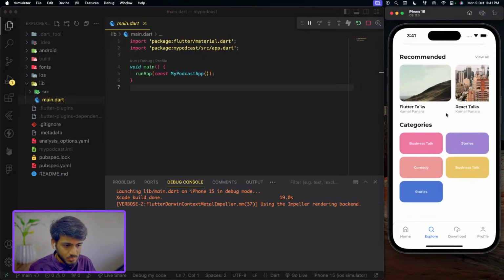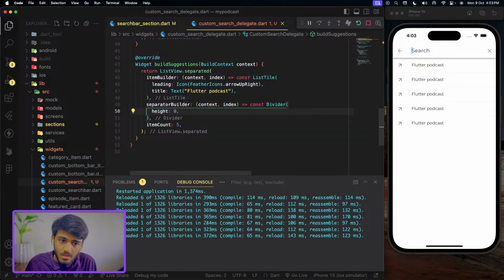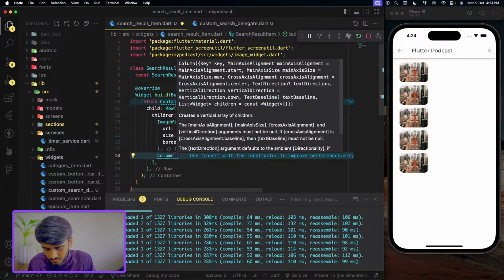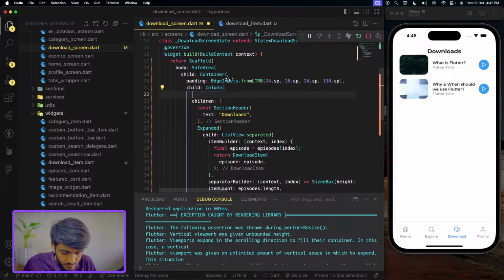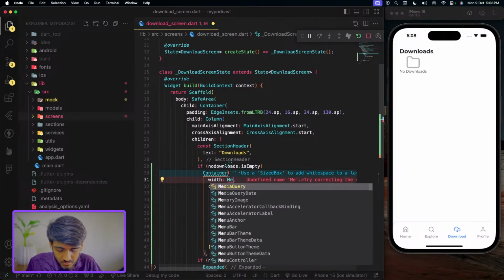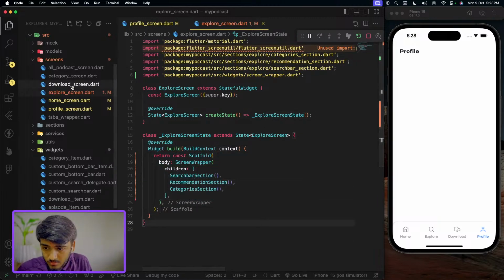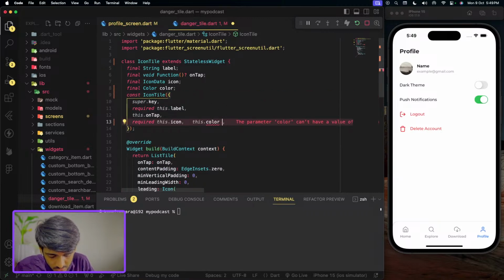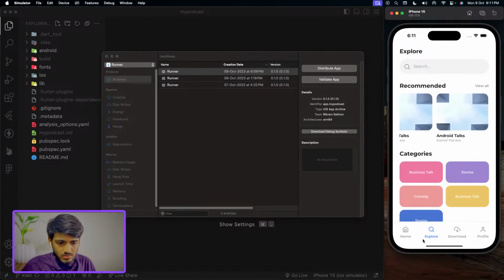I'm Making App in 7 days Live | Day 3 | Session 2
📢 Join Us LIVE for 5th Stream of our Exclusive Software Development Journey with Panara Studios Private Limited! 🚀

Our commitment to excellence is on full display as we take on the challenge of creating a remarkable Android & iOS app using Flutter within just 7 days.

In this live stream, you'll witness firsthand how we turn ideas into reality through efficient development, creative problem-solving, and a relentless pursuit of quality.

🔹 *What to Expect*:
- Live coding and development insights
- Industry best practices and methodologies
- Real-time decision-making and problem-solving
- Collaboration with our talented team of developers
- We are using Flutter & Firebase in this project

Whether you're an entrepreneur looking to bring your app idea to life or a business seeking a trusted development partner, this live stream offers valuable insights into our expertise and capabilities.

to explore our comprehensive range of services, from app development to custom software solutions, and learn how Panara Studios Private Limited can help your business thrive.